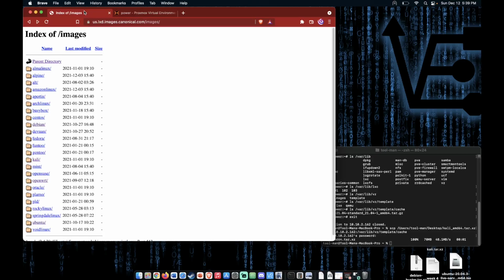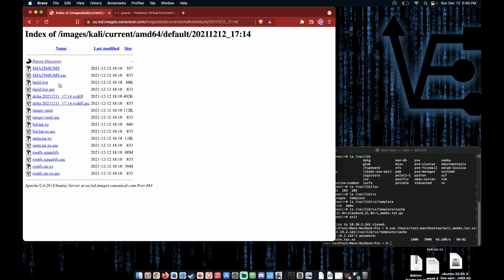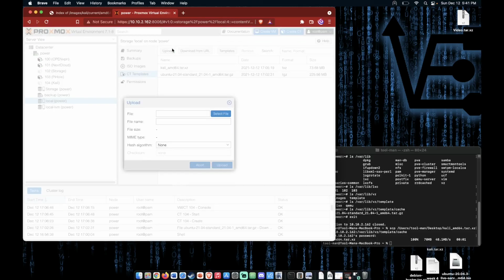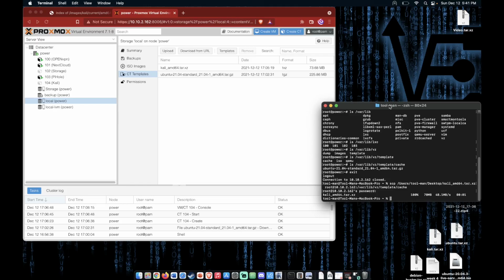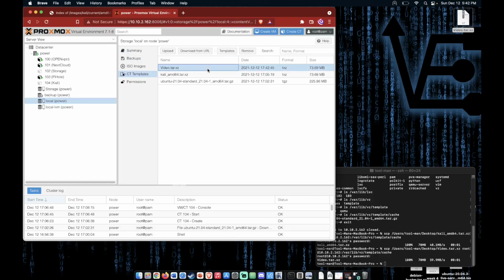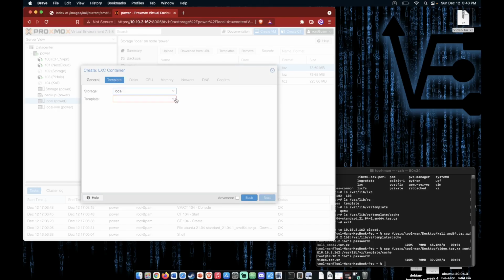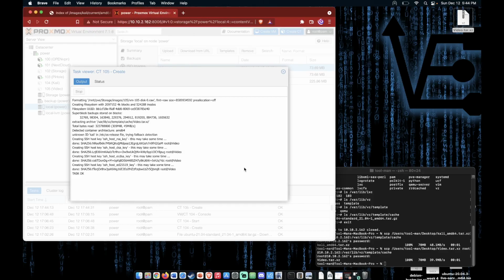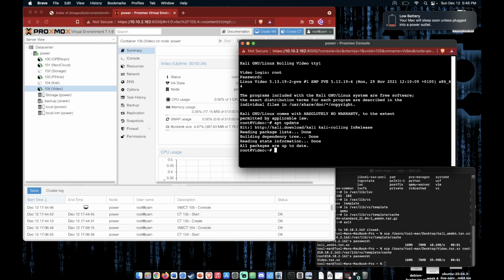Using Templates from Outside of Proxmox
Showing user how to use Templaes from out side of Proxmox.

Fuel our coffee cravings:
BTC: bc1qmqe5n7pnep95dzknh48yf3x3c70wcf0r3jvd0x